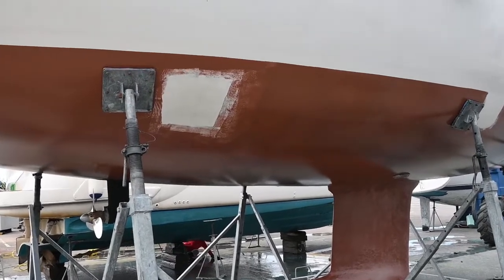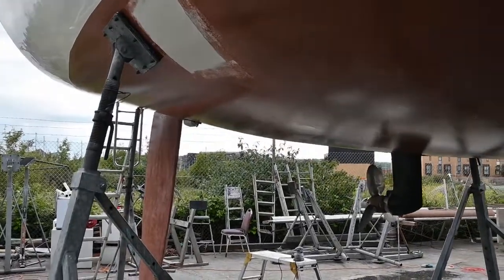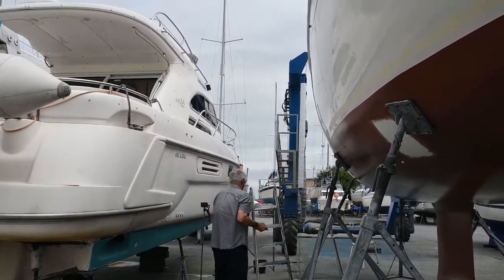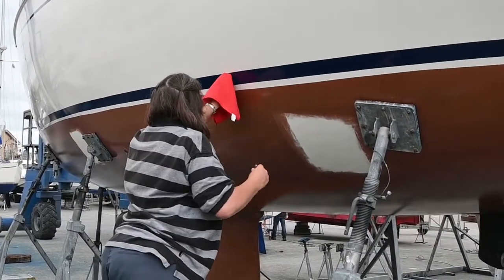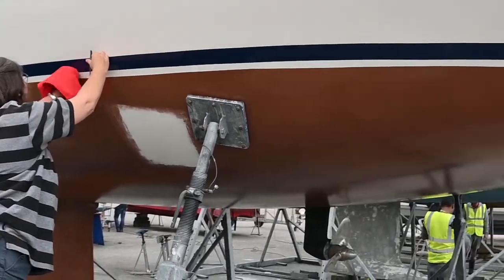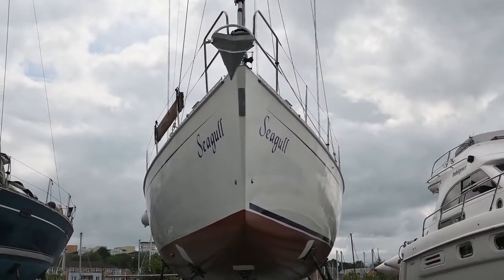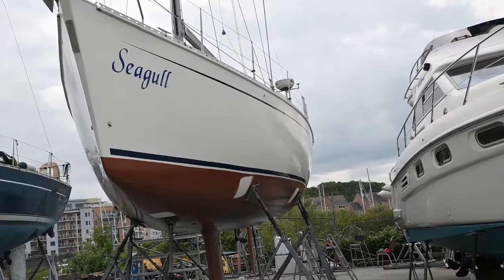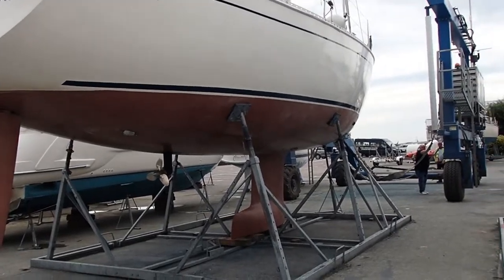Ep 43 Activating our Copper Coat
After 3 long months, the copper coat is finally completed.  It takes longer than you think, especially when you are working outside and you are at the mercy of the elements.  Our excitement is real, and we can finally see some sailing on the horizon.  We are so looking forward to testing out all our improvements and enjoying the fruits of our labour.

Track: Naron - Imagination [NCN Release]